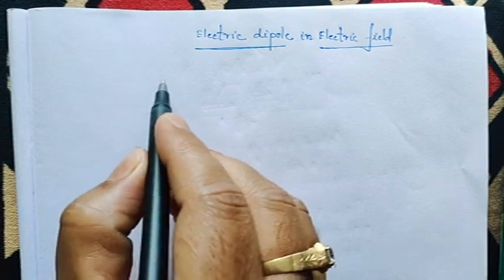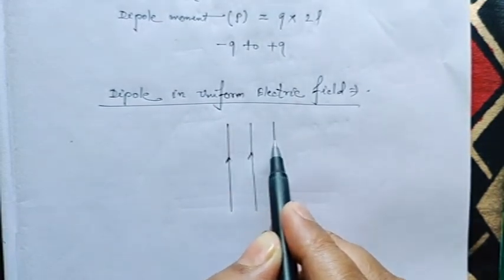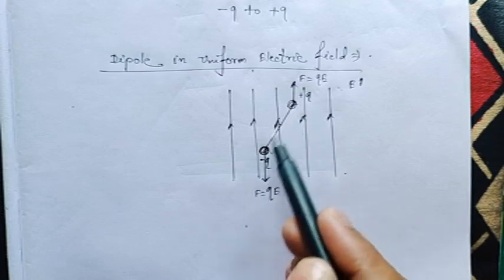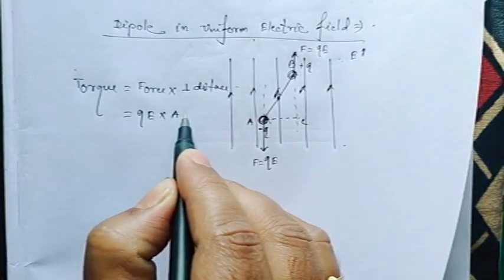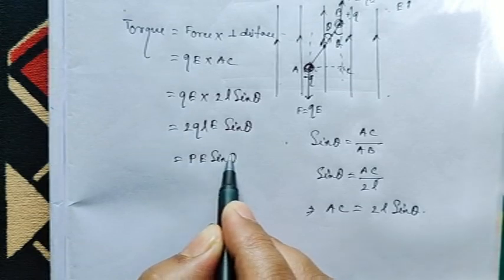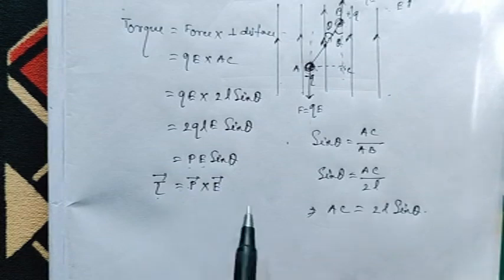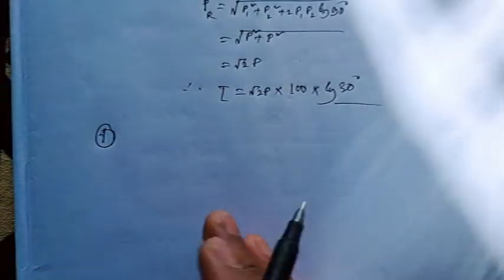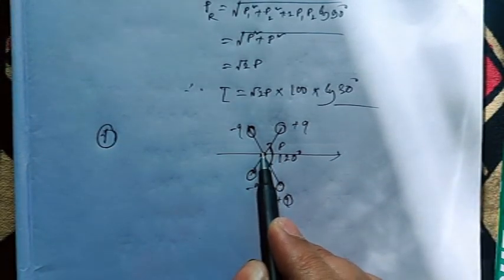dipole in electric field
Torque and numerical problem